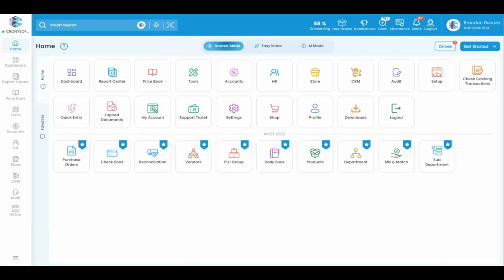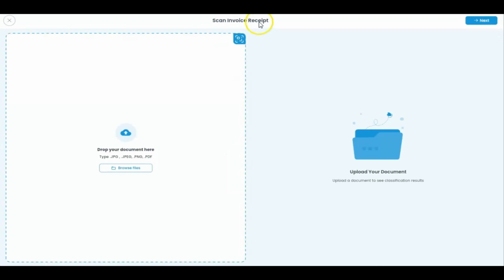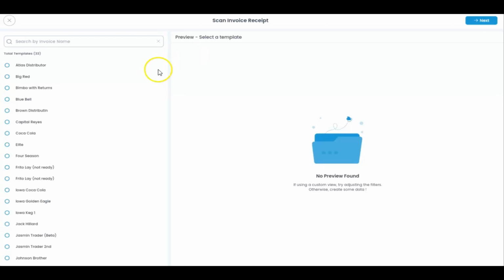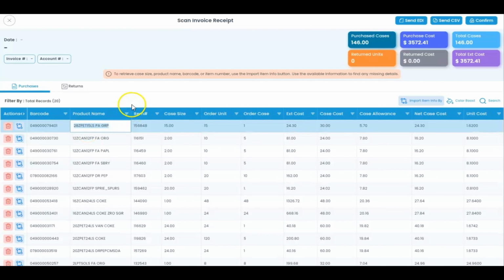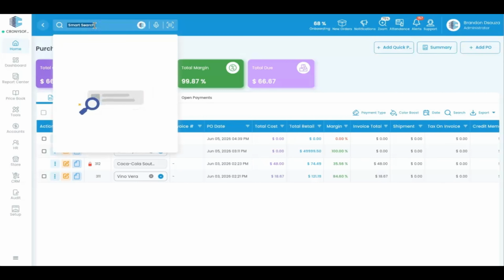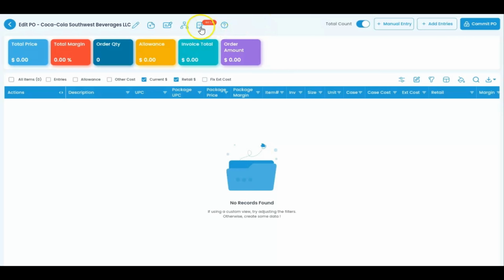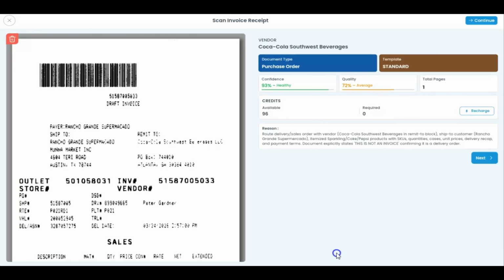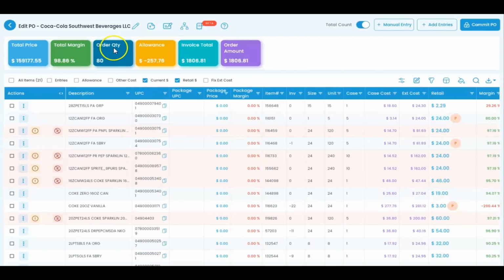Quick Tutorials | Purchase Order | How to Upload a PDF Invoice into a Purchase Order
In this quick tutorial, we show you how to upload a PDF invoice into a Purchase Order using AI in CronySoft Back Office.

You will learn the difference between Classic AI and Pro AI, how to upload a PDF invoice, review the processed results, correct any warning errors, and confirm the invoice into the Purchase Order.

Steps covered:

Open Purchase Orders
Click Add PO
Select the vendor
Open the Receipt icon
Choose Classic AI or Pro AI
Upload the PDF invoice
Review the processed invoice
Correct any warning errors
Confirm and return to the PO page

Classic AI is available at no charge but requires the vendor to be available in the Classic AI list. Pro AI uses credits and can process invoices without selecting the vendor inside the AI upload window.